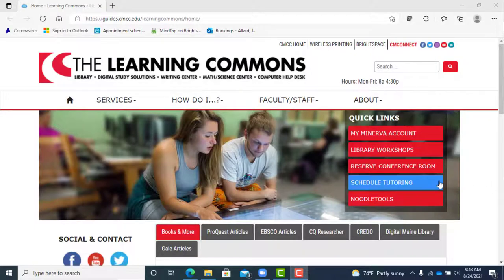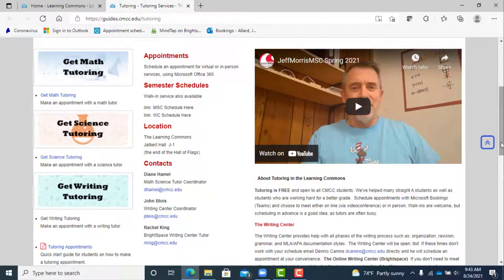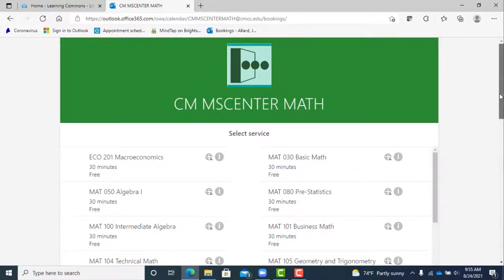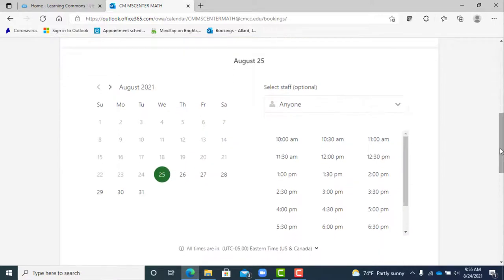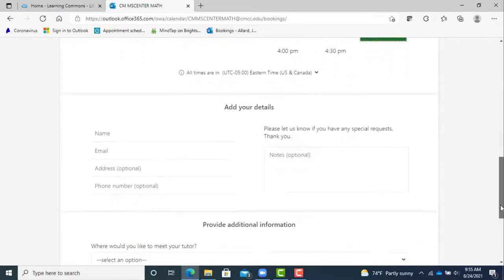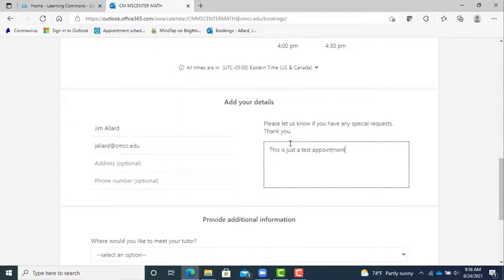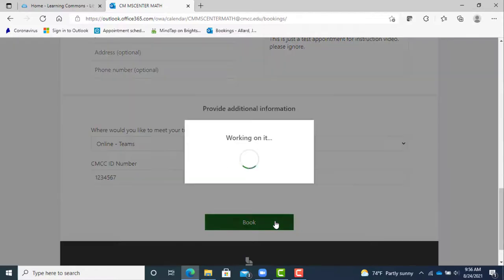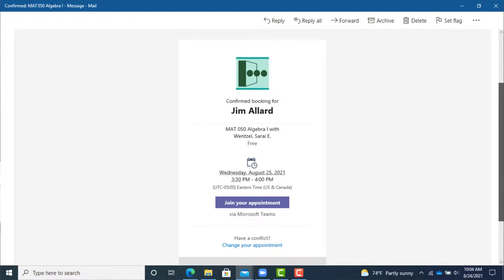Learning Commons Tutoring with Bookings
How to schedule a tutoring appointment in the Learning Commons.